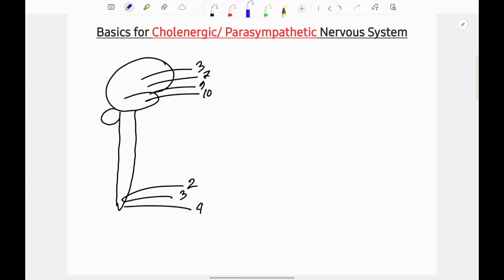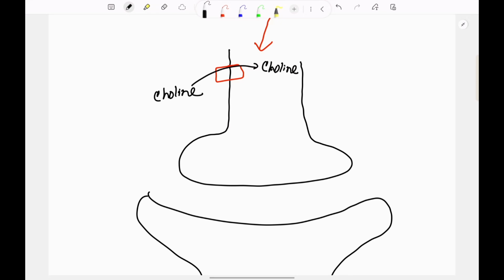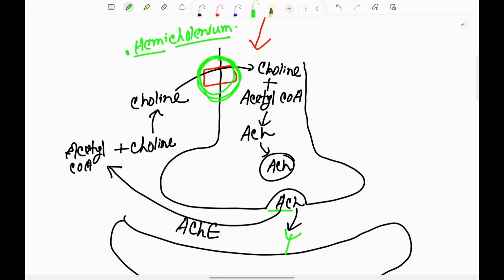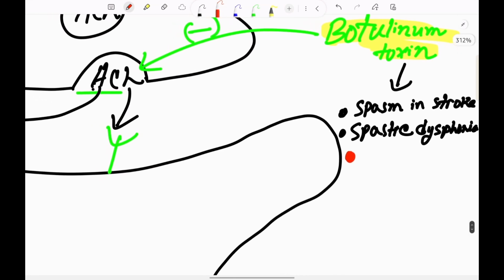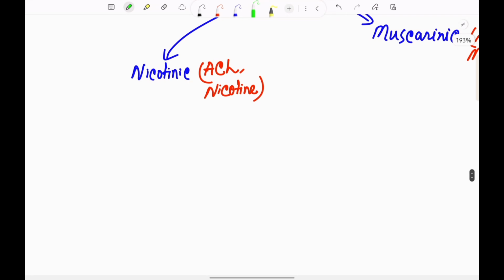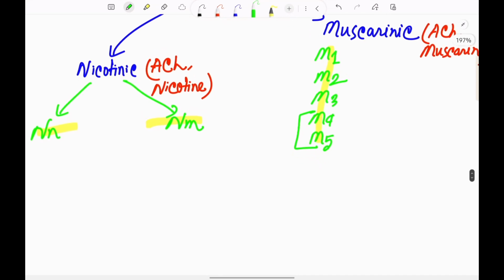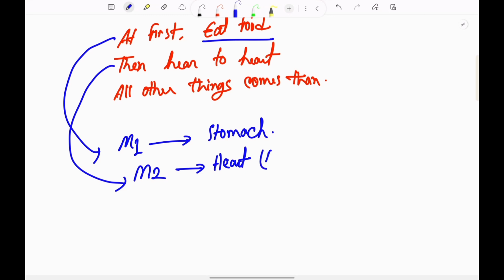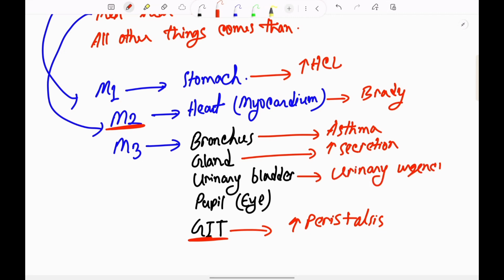Cholinergic Pharmacology Basics | Simplified Guide to Master It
Delve into the fundamentals of cholinergic pharmacology with this easy-to-understand video! This guide is designed to simplify complex concepts and help you remember them effortlessly. Perfect for students, medical professionals, or anyone looking to build a strong foundation in pharmacology.

Key Highlights:

• Overview of the cholinergic system
• Mechanism of action of botulinum toxin
• Mnemonics and tips for lifetime retention

Watch this video to gain clarity and confidence in cholinergic pharmacology.